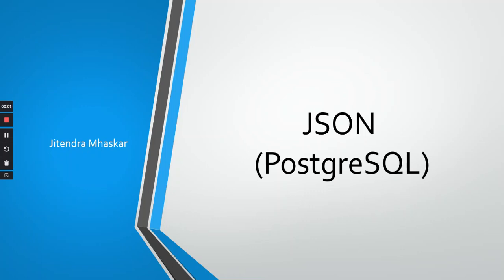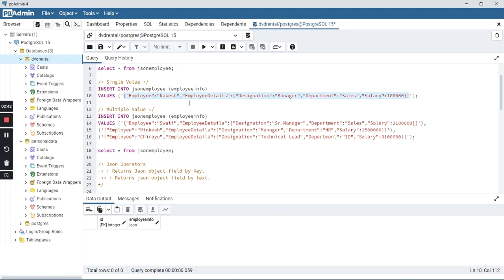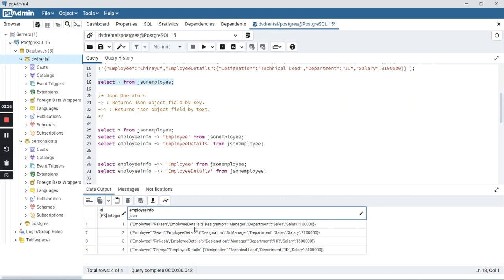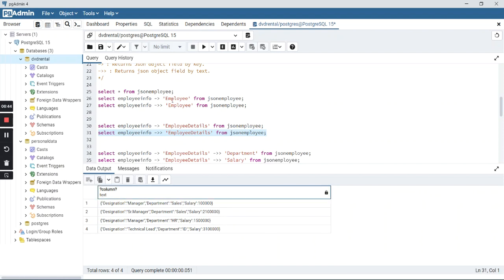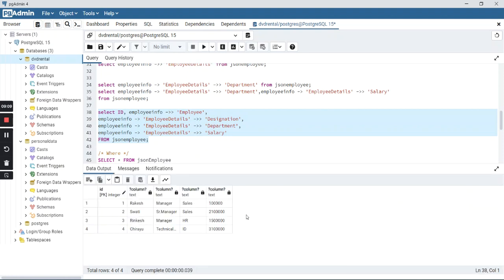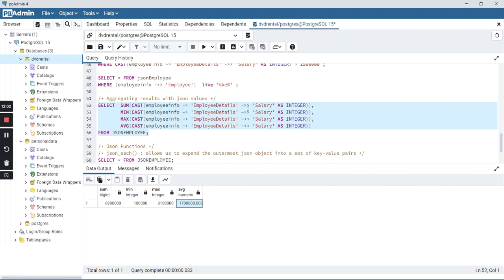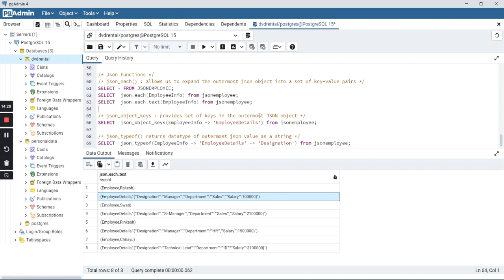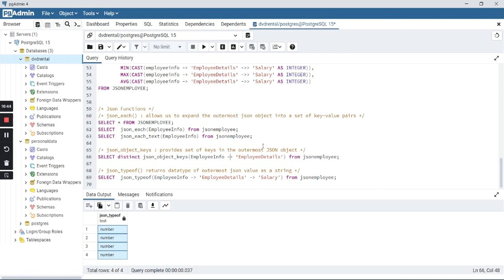10. PostgreSQL - JSON Data Type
This video is related to working with Json Data type in PostgreSQL.